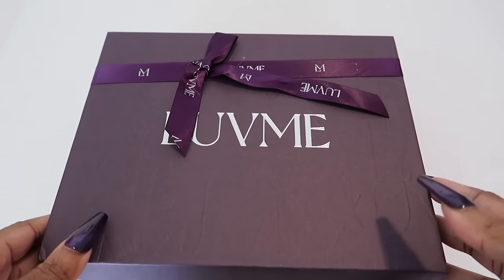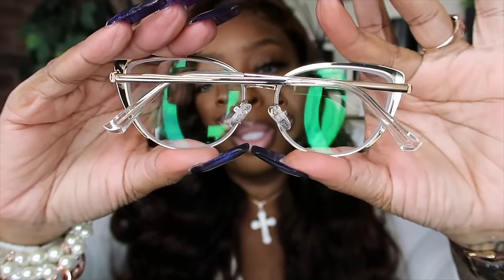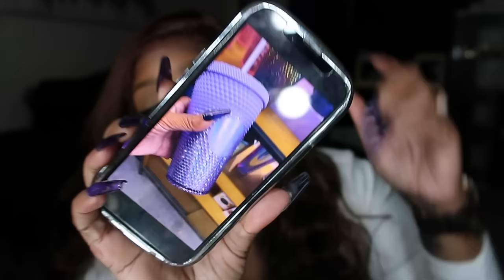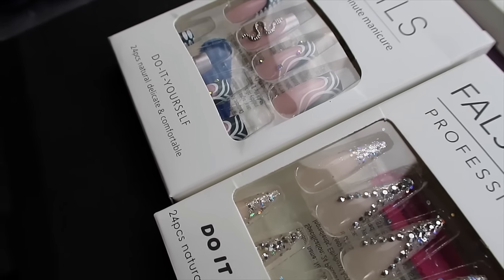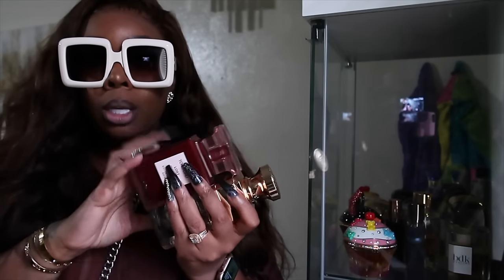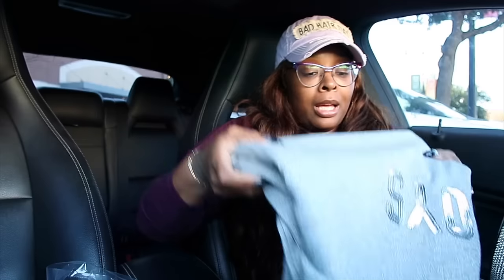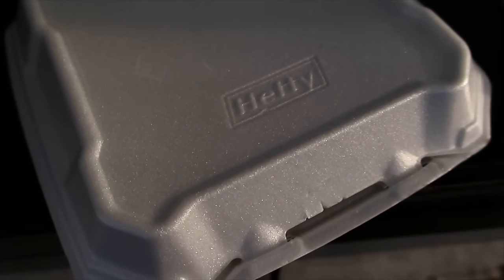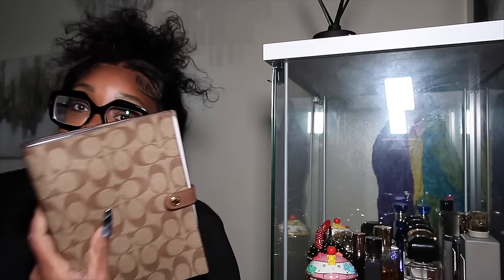VLOG~THIRSTY OVER THAT MAN*STOP WORRYING ABOUT MINE*HOLIDAY SPIRIT*ALDI CANDLE HUNT*LENSMART*LUVME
♛ ♛ ♛ Luvme Hair ♛ ♛ ♛
 ➤Wig Name: Luvme Hair PartingMax Glueless Wig Loose Body Wave 7x6 Closure HD Lace 100% Human Hair Wig Ready To Go

-MAIL STAMP
-PURPLE KURT GEIGER BAG
-TIZIANA TERENZI TELEA

TOM FORD VELVET ORCHID
GENTLE FLUIDITY GOLD
DEVOTION BY DOLCE GABANNA
CHRIS COLLINS HARLEM NGHTS
BLANCHE BETA

TRAJAN ELECTIMUSS
ANA ABIYEDH
TOO FACE BETTER THAN SEX PERFUME
OUD SULTANA 1411 E. CAMPBELL RD. #1900 RUCHARDSON, TX
Code:Platinumd
VERSACE CRYSTAL NOIR
TOM FORD LOST CHERRY

-EBIN SPRAY
-NAIL DRILL

-KAJA LIP OIL
-SALLY’S GLUE
-LAURA MERCIER TRANSLUCENT
-LAURA MERCIER HONEY POWDER
-LAURA MERCIER CONCELAER
-LAURA MERCIER GLOSS
-MARILYN MONROE/WET N WILD
-AMAZON BELTS
-AIRPOD CASE